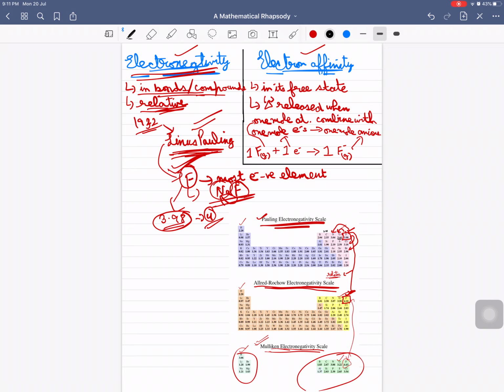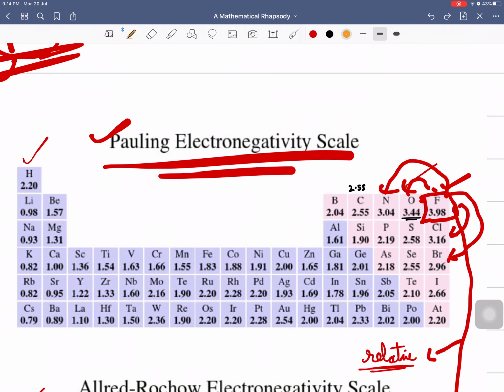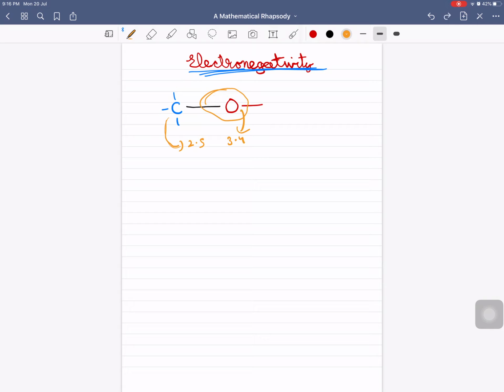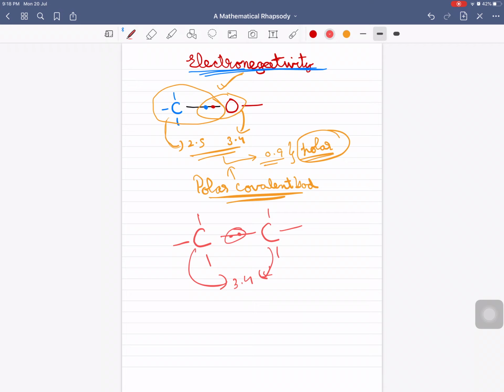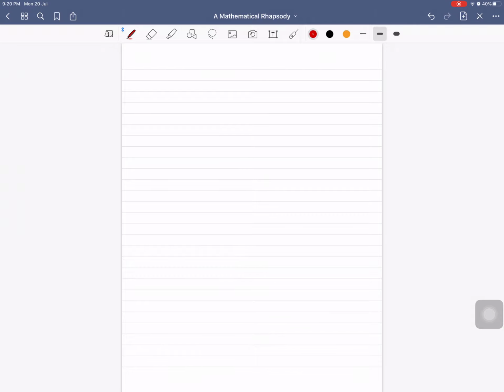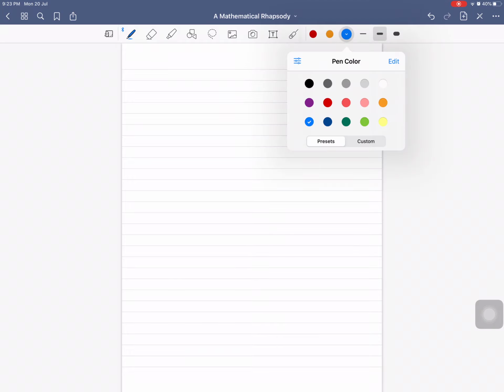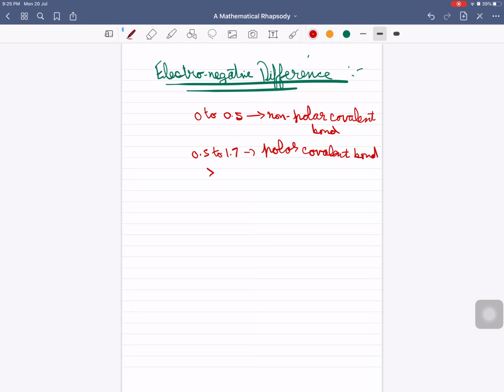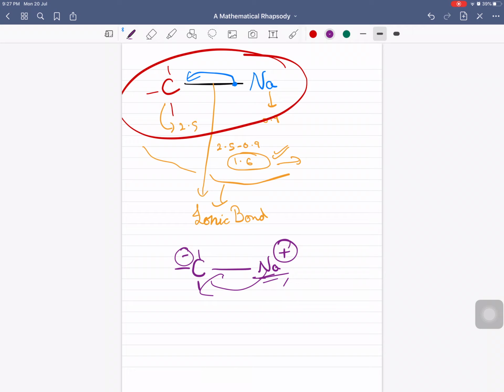Importance of Chemistry in Biology Part 4 (Electronegativity)